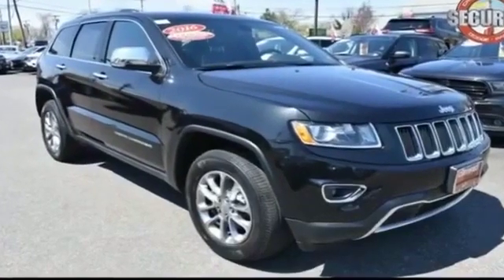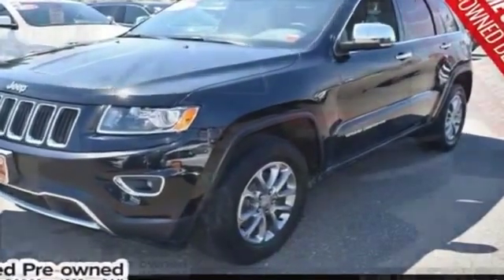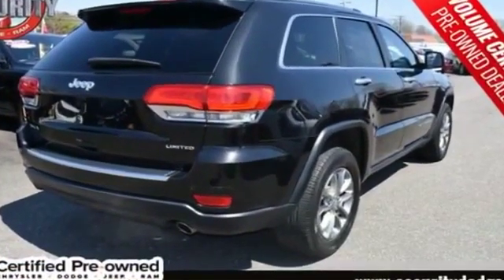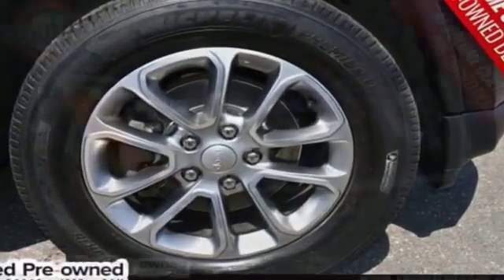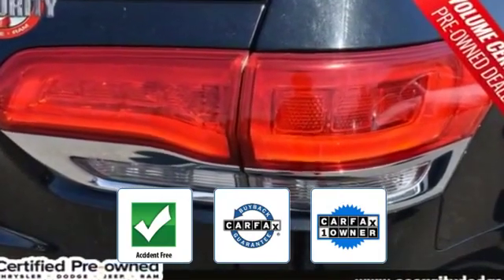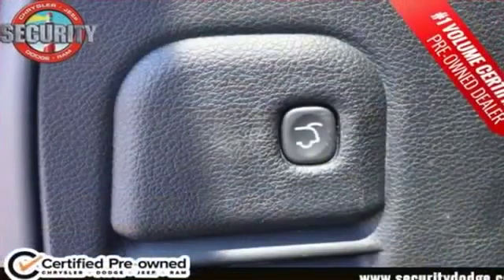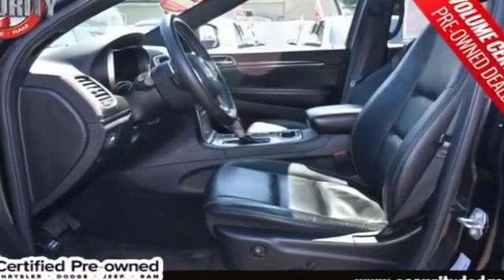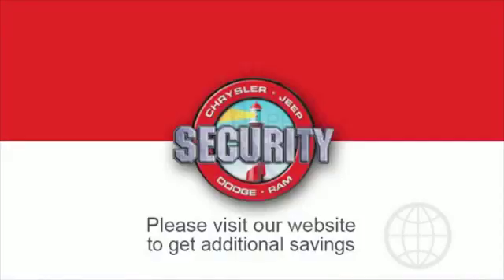Used 2016 Jeep Grand Cherokee Limited 1C4RJFBG8GC367285 Westbury, Massapequa, Huntington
2016 Jeep Grand Cherokee Limited 1C4RJFBG8GC367285 Video

This 2016 Jeep Grand Cherokee Limited 1C4RJFBG8GC367285 is full of phenomenal features such as: